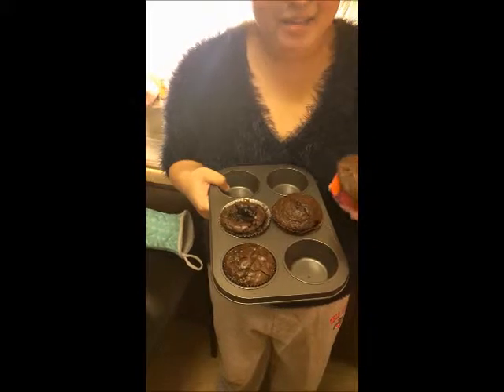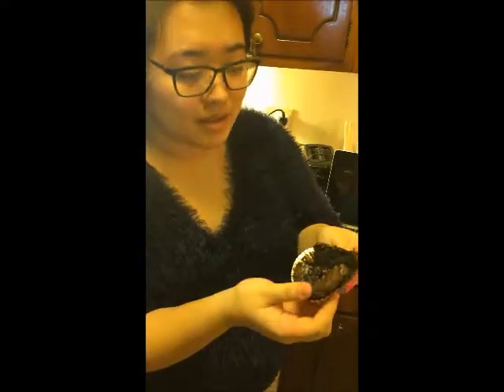Kitchen Science 1140 Midterm exam 1. Zhaoya Zhang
Difference between Chocolate Cake and Brownie